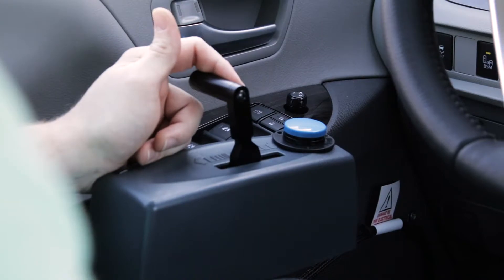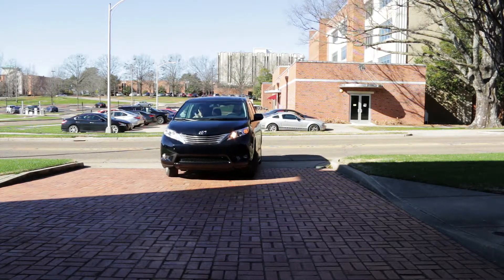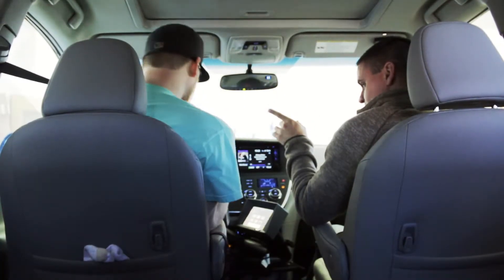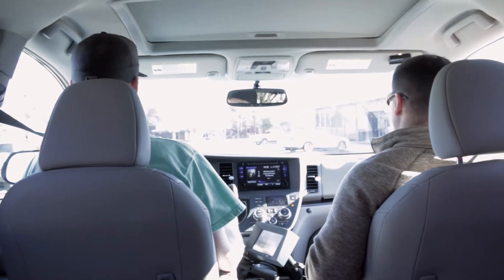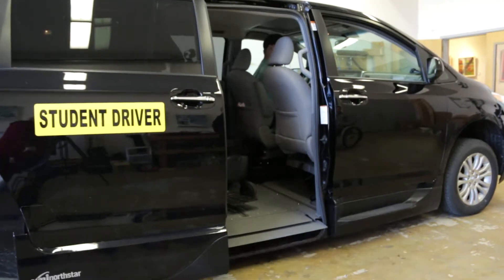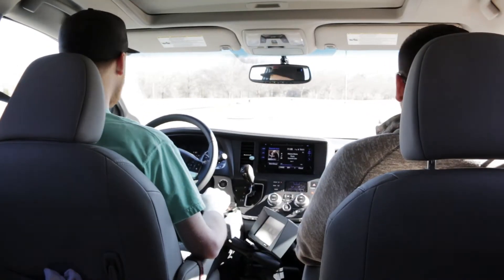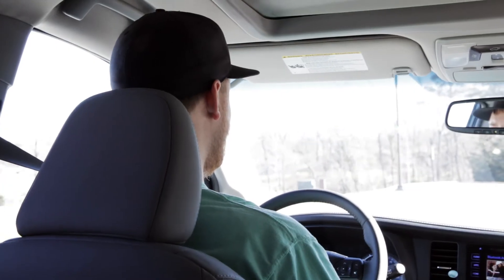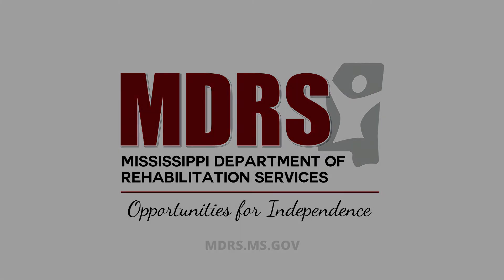Helping Dylan Drive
Life turned on a dime for Dylan Stubbs when he was diagnosed with a degenerative condition in the prime of his life. He wasn’t sure how he would even be able to drive himself to work. Fortunately, MDRS --working with the T.K. Martin Center in Starkville-- provided the hi-tech assistive technology and training needed to help Dylan drive.

The Mississippi Department of Rehabilitation Services is an Equal Opportunity Employer.